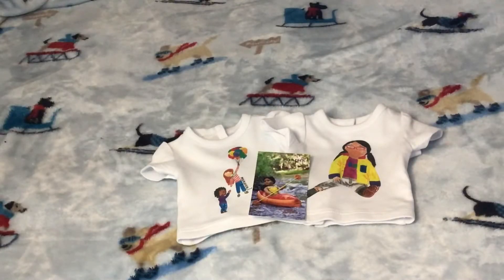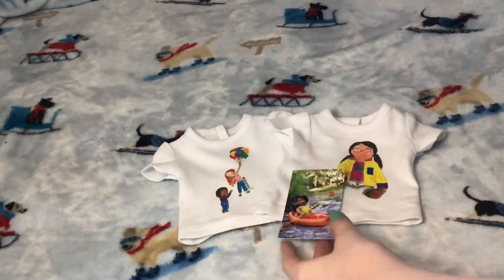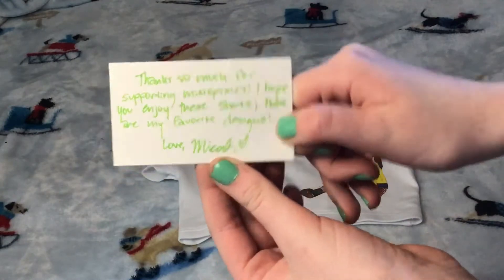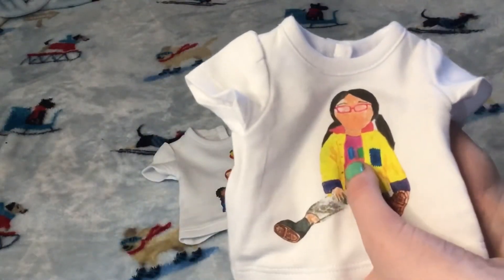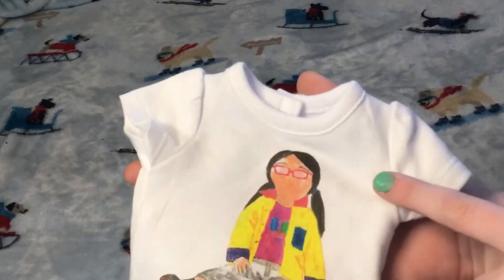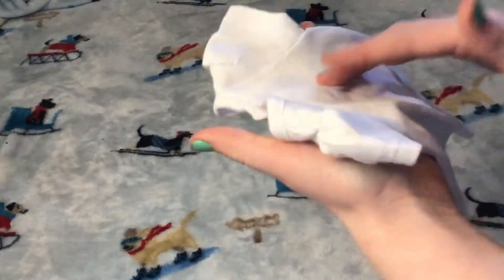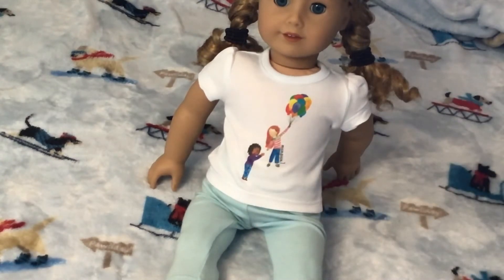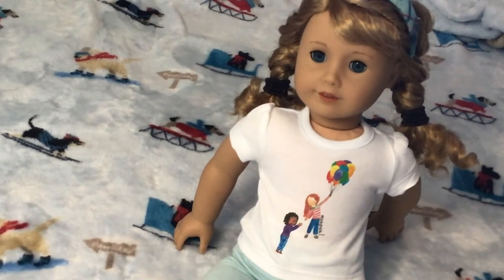Mixiepixie7 HONEST merch review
Hey Guys I’m so excited because I finally got my hands on some mixiepixie7 merch. Watch this video for my honest review also I’m just saying even know if I think they’re terrible or great that doesn’t mean that you shouldn’t have the T-shirts or you should get them this is simply to show you my opinion